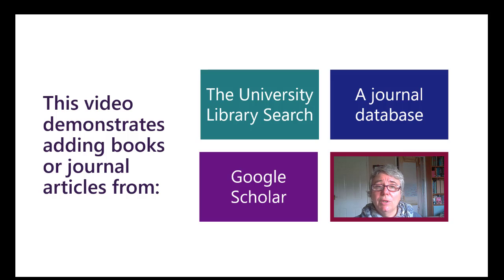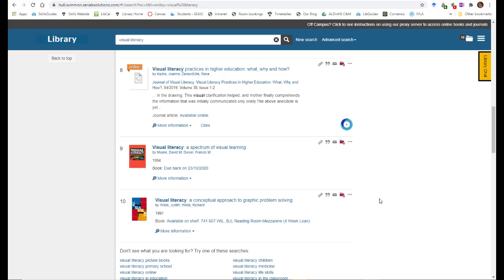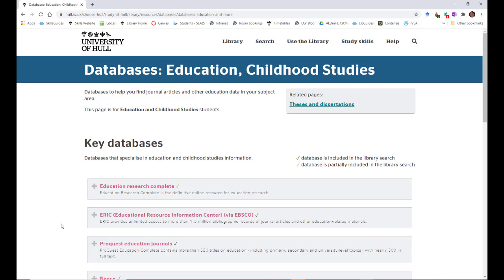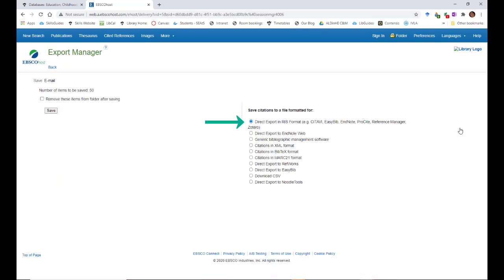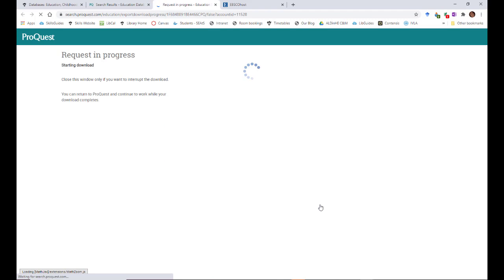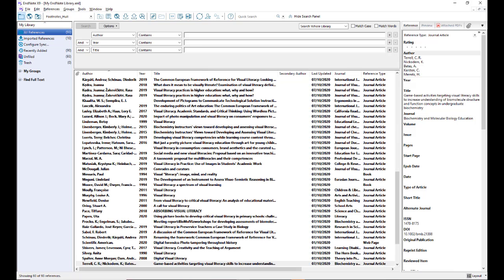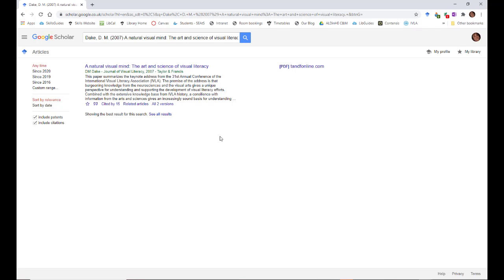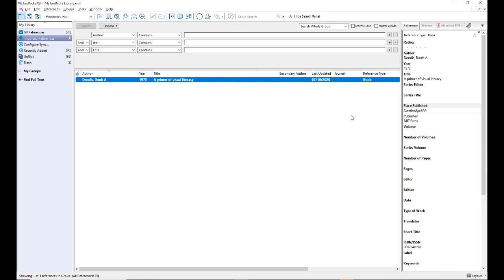EndNote X9: Adding books and journals automatically